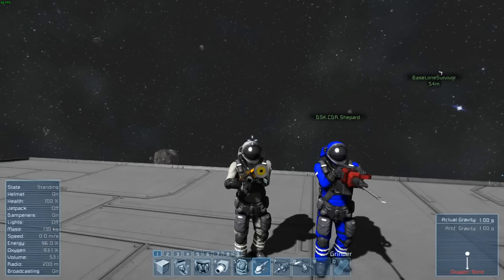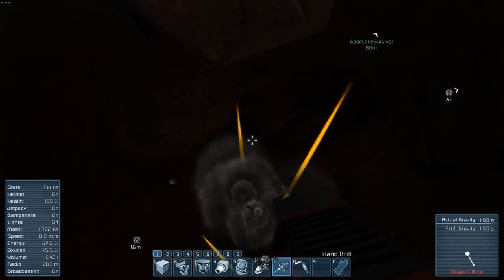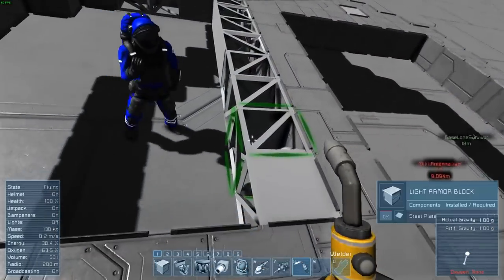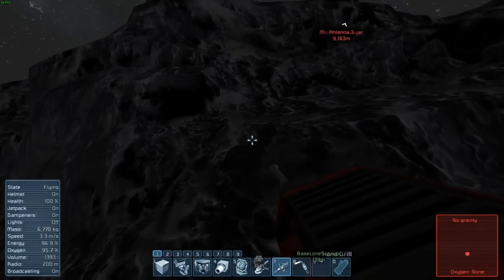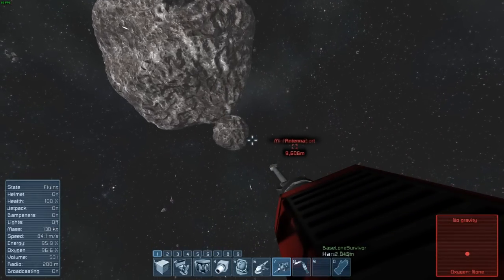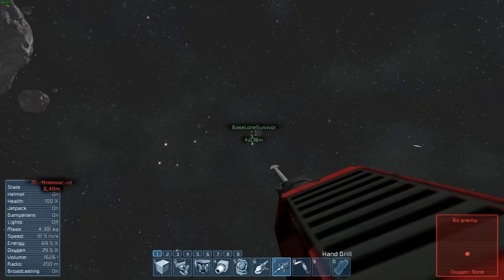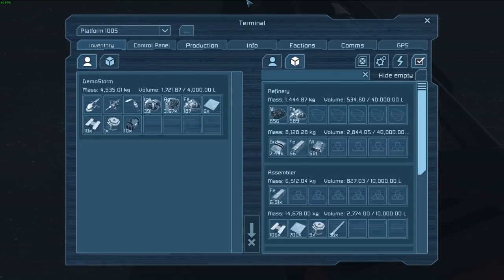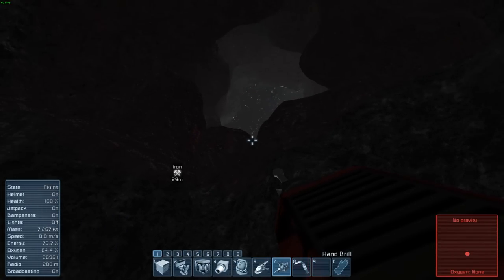Demo Demonstrates "Space Engineers" Pt 1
Today Shepard teaches Demo about the world of space engineers where we need to survive and fight against AI ships throughout the Universe
Media: